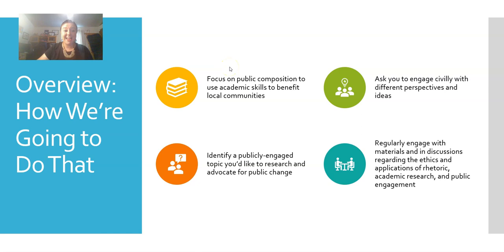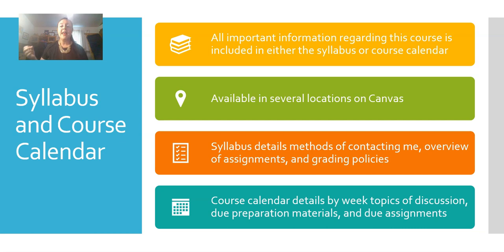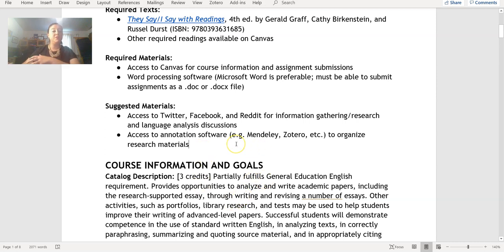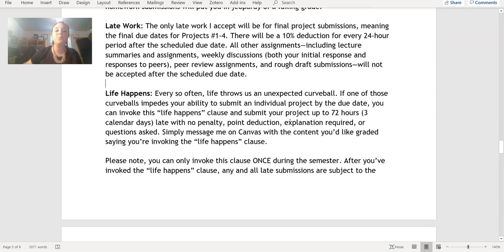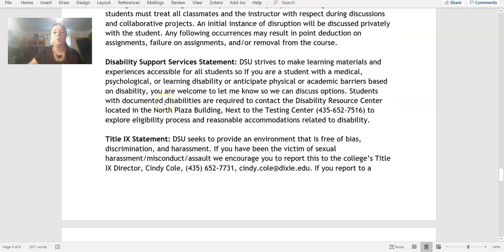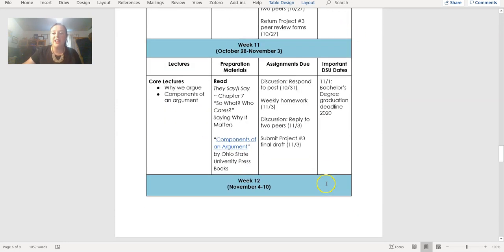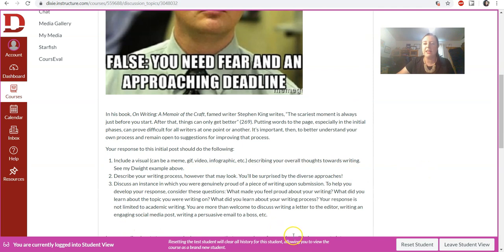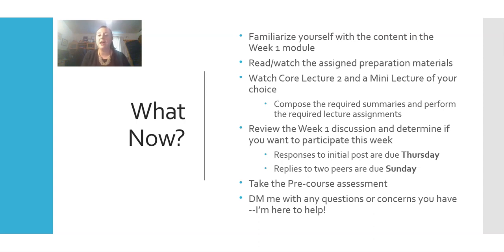CL1 Course Introduction